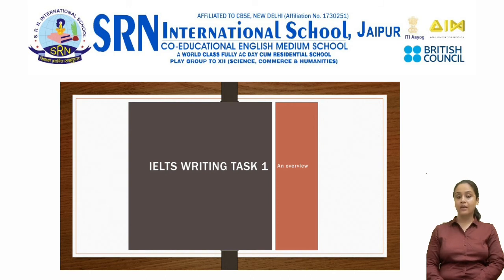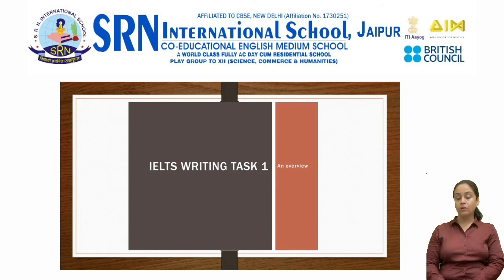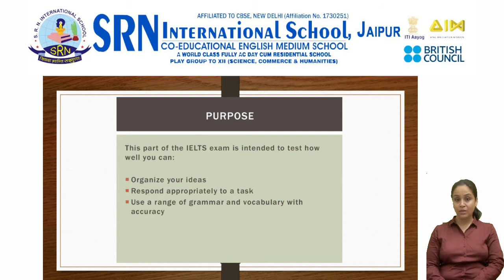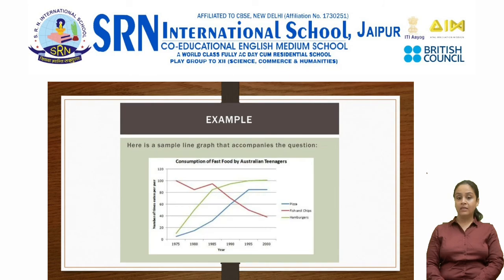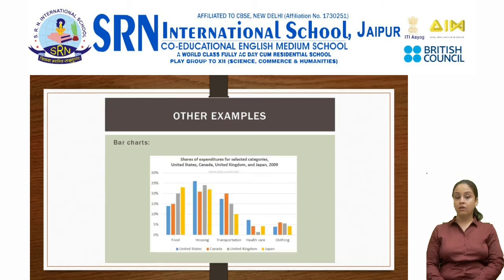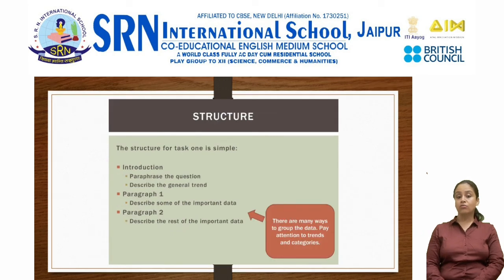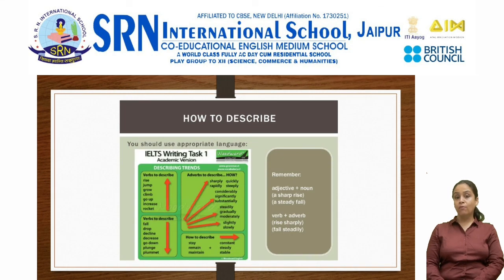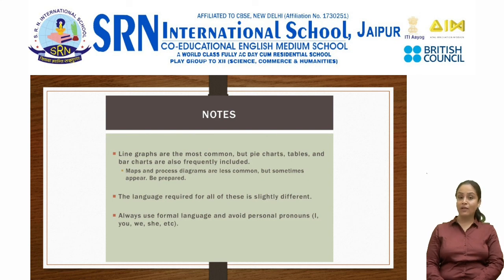IELTS |VIII to XII|SRN Subject Video -458 |SRN International School, Jaipur, Raj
SRN Subject Video - 458 for the students of Grade - VIII to XII on the IELTS Writing Task 1  by Ms Sandeep Dhawan, Faculty of English, SRN International School, Jaipur, Rajasthan.